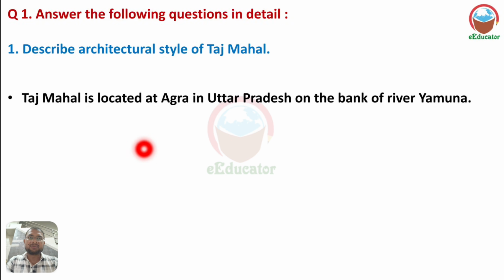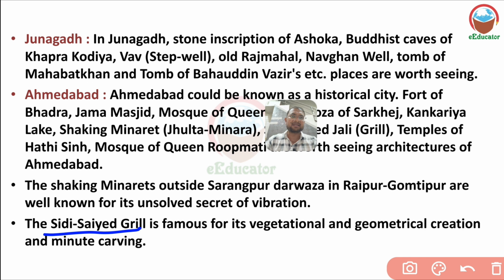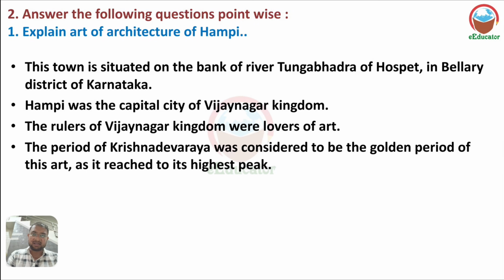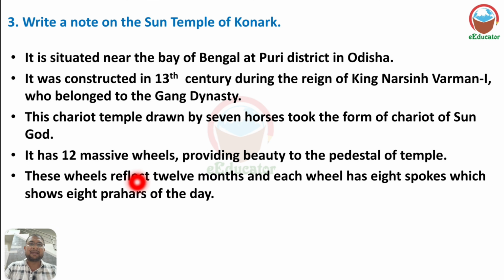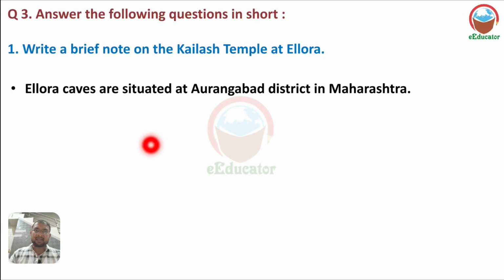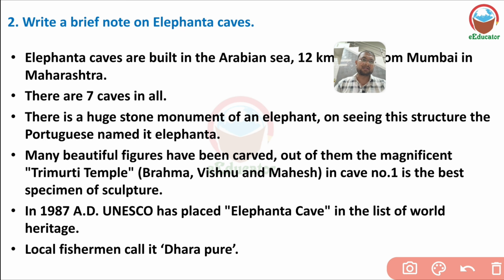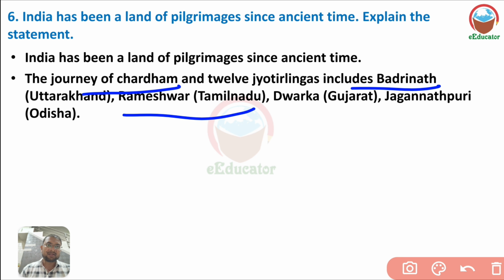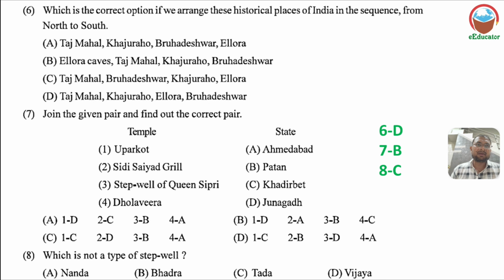Std 10 Ch 6 Places of Indian Cultural Heritage Exercise | Class 10 SS GSEB Exercise Answer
Standard 10

Class 10
Social Science
SS
Chapter 6 Places of Indian Cultural Heritage
Solution
Textbook Exercise Answer
Questions Answer
Textbook Solution.

Std9 social science Std 10 Social Science Std 9 SS Ch 1 Standard 9 SS Class 9 Social Science  Class 10 Social Science Solution Std 10 Social Science exercise Std 9 S Exercise Std 10 Exercise
 Class 10 SS class 9 SS Class 9 Social Science exercise
Class 9 SS Class 10 SS Class 9 SS SS class 9 Social class 9 STD 9 STD 10 Class of science Answer Exercise solution GSEb English Medium Social Solution

FREE ONLINE SUPPORT

I am trying to provide best quality of study material regarding Solutions of GSEB Social Science.
To Help the students to enhance their knowledge.

FREE EDUCATION
My main motive is to provide all the help free of cost. If you are not getting the required material on this website just inform me, I will try to upload...

R.R. Rajpara